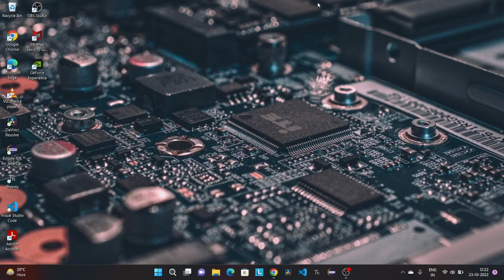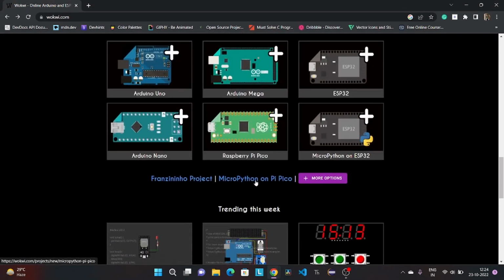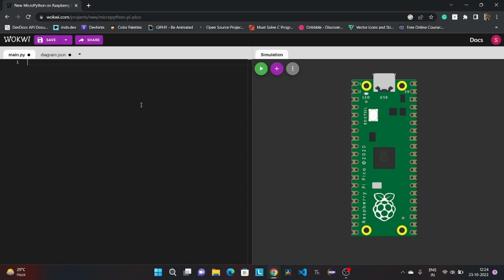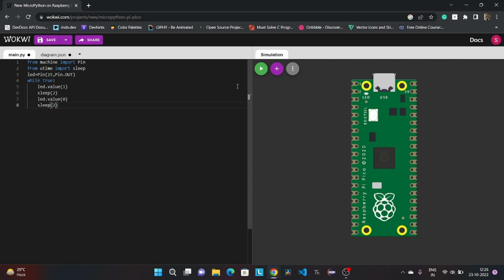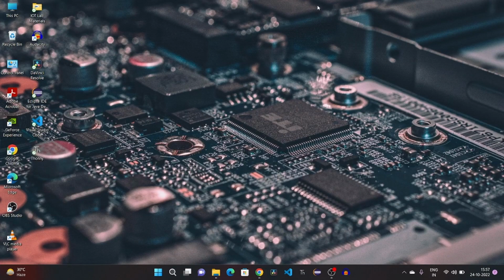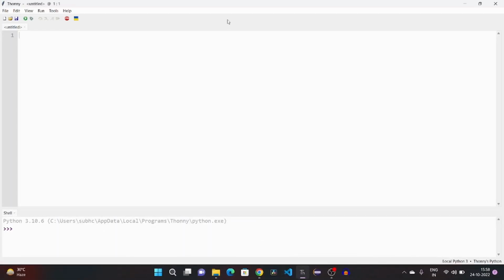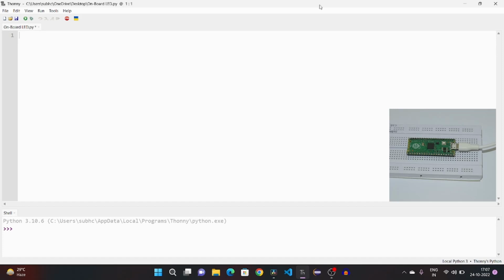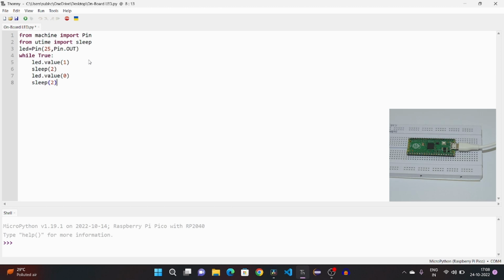Blinking the On-Board LED of Raspberry Pi Pico using MicroPython.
The Raspberry Pi Pico is a microcontroller board developed by the Raspberry Pi Foundation. It is the first board to be released by the foundation and is based on the RP2040 microcontroller. The board has two main components: the RP2040 microcontroller and the Q-flash chip. The Q-flash chip is used to store the board's firmware and is located on the bottom of the board.

Link for Thonny to use MicroPython : thonny.org